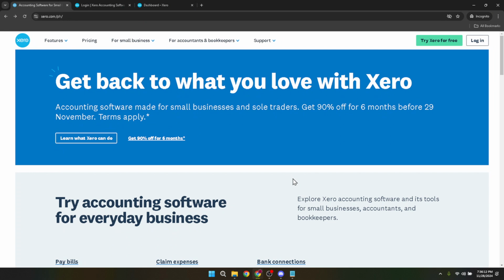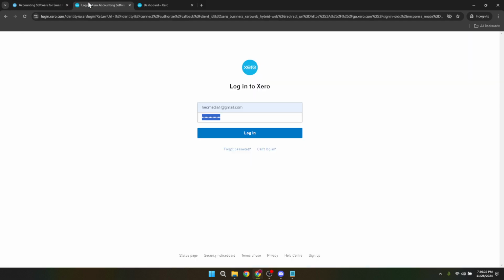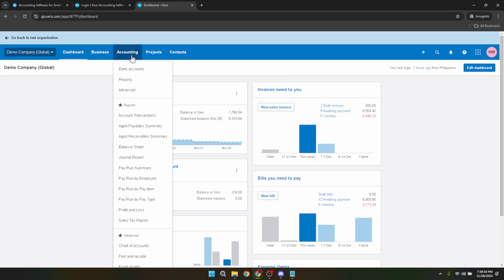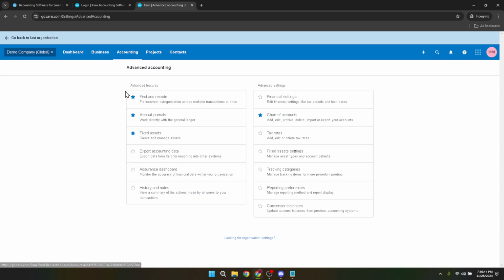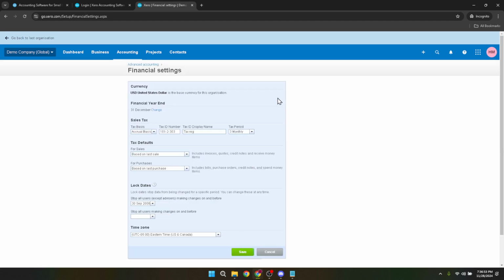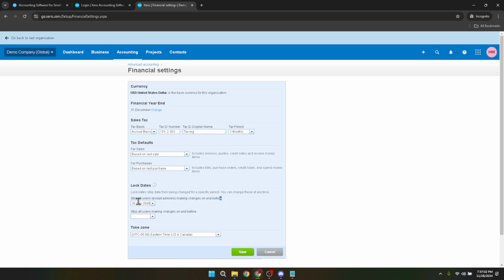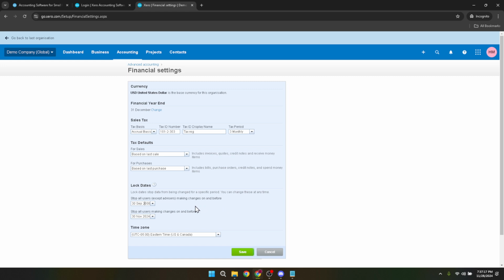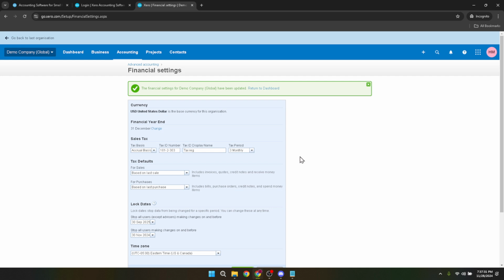How to Lock Xero (Full 2024 Guide)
In today's video we will show you how to use xero,how to cook,how to play sparking zero,flipper zero guide,sparking zero guide,how to unlock a phone password,how to,how to shoot better,flipper zero start guide,how to do sonic sway sparking zero,how to do super counter sparking zero,sparking zero defense guide,blox fruit stock,fortnite controller sensitivity guide,how to hunt,blox fruits stock,stock blox fruits,complete sparking zero defense guide,how to shoot trap,how to shoot skeet